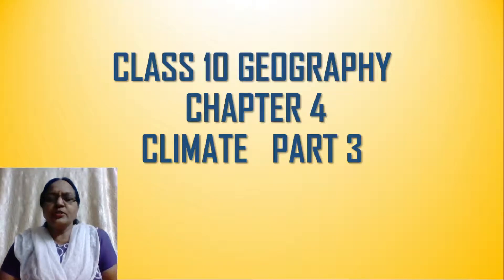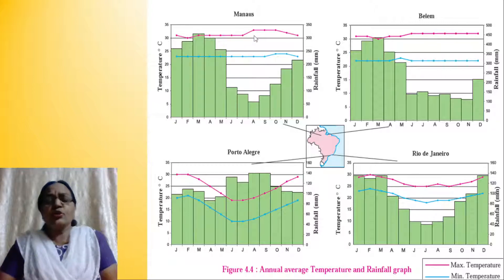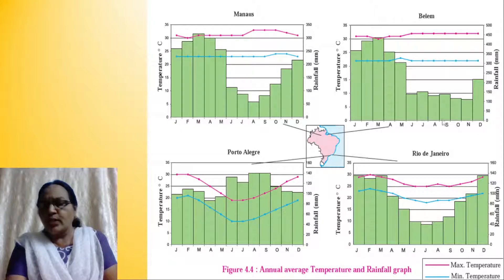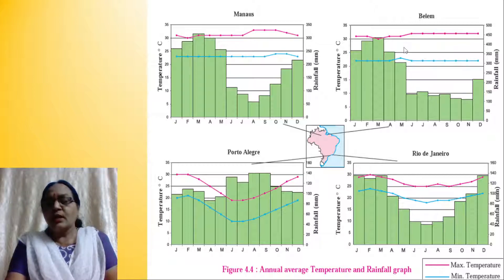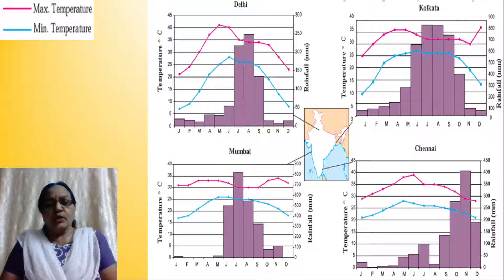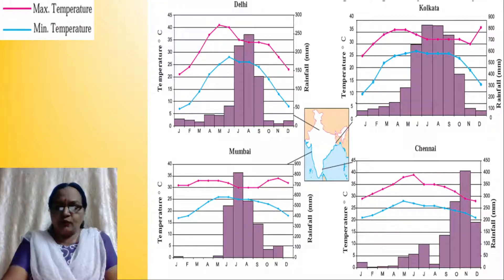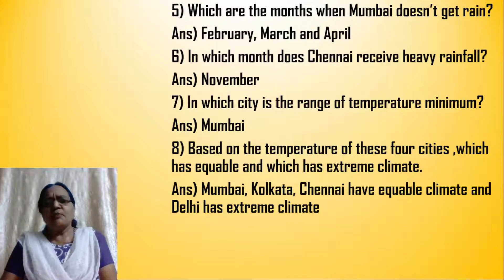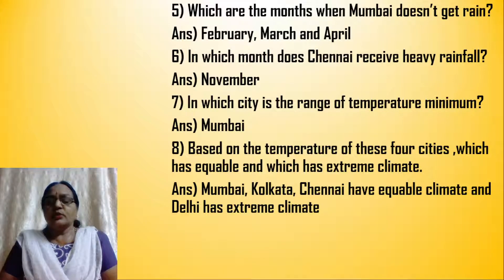Class 10 geography chapter 4 climte part 3